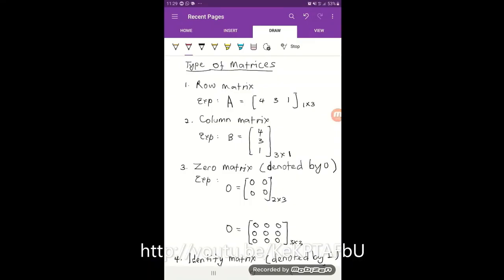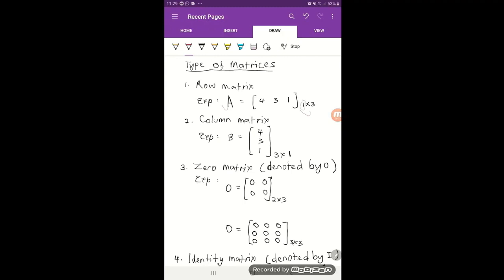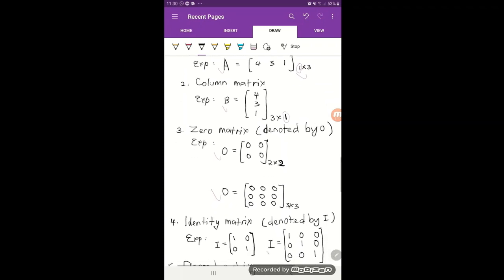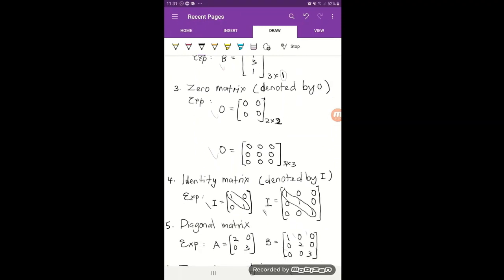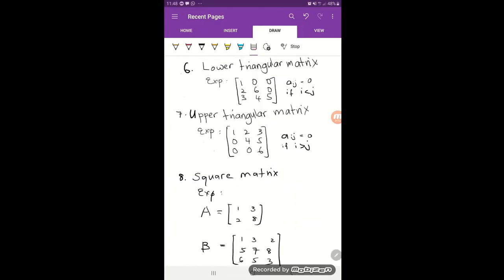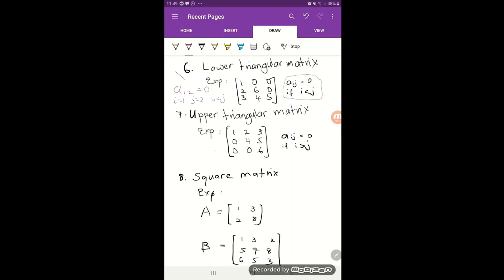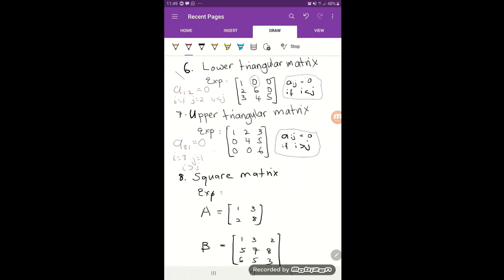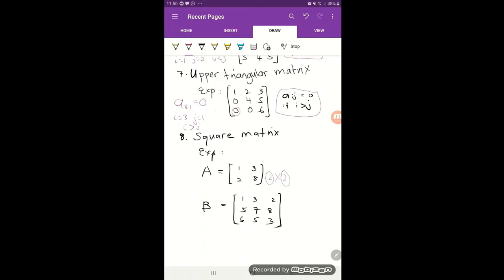4.1 (a) part 2 : Types of Matrices